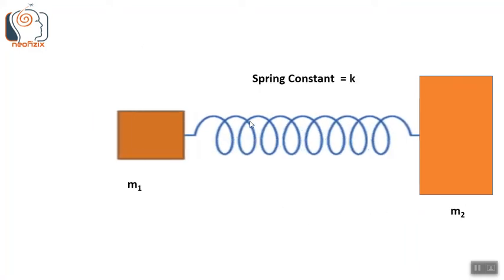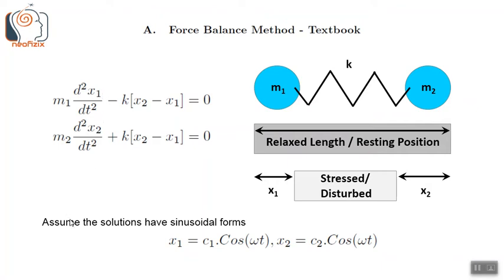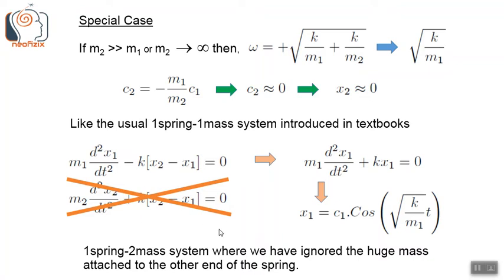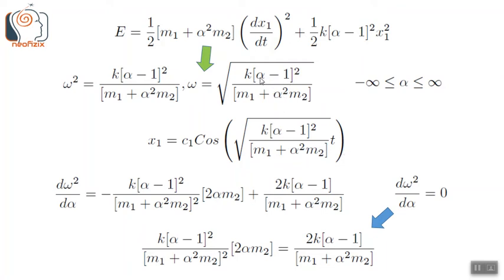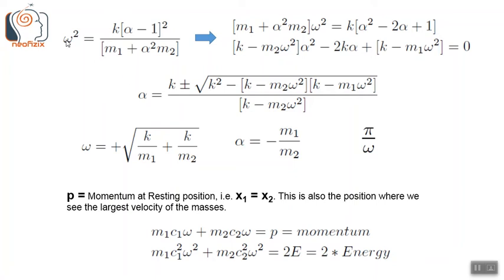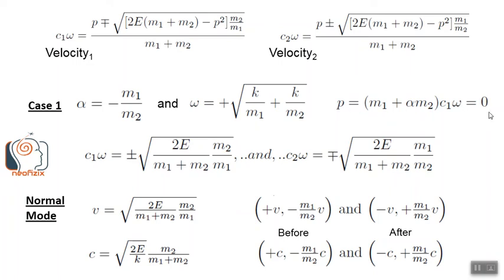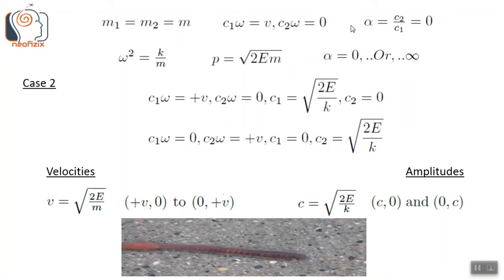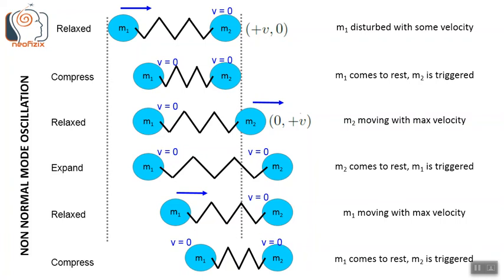Complete Solution of 1 Spring - 2 Mass System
In this presentation we shall analyse the 1 Dimensional longitudinal movements (that is movement parallel to the spring orientation) of a 1 Spring - 2 Mass system. This is the simplest possible system with oscillations. we will analyze this spring-mass system using both the force balance method and energy conservation method and study the differences between them and check if one of the methods is superior to the other.

We have shown that the usual Force balance method only provides a subset of all possible solutions. This is yet another example which shows that the Energy based method is superior and offers a complete set of solution. None of these solutions apart from the normal modes given by Force method have ever been explored. So the approach proposed here will open up a huge chunk of unexplored Physics, offering new insights into old phenomena and better tools to understand newer less understood phenomena. The idea of harmonic oscillation and the calculations associated with it are of fundamental importance in various branches of Physics. It would be unthinkable to assume there would be shortcomings with such an important concept.

PS: in one of the slides the peristaltic motion of the earth work is not working. sorry about that.

At 5:08 the comment about 2 eqns , 2 unknowns is wrong. we do not need any more equation to solve that system. It fits better for the energy equation where we have 1 net energy eqn with 2 unknowns x1 and x2. There we need a second eqn, x2 = (alpha)*x1.